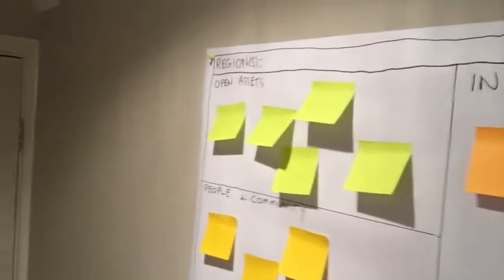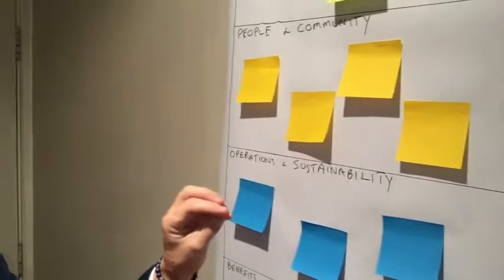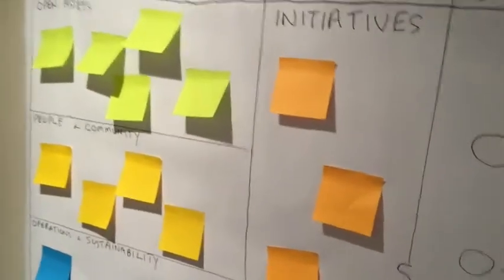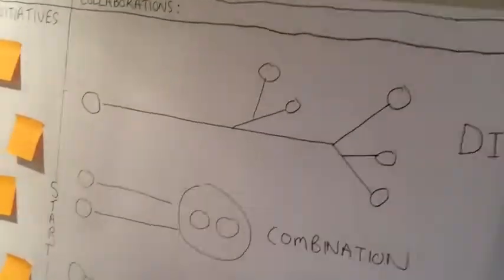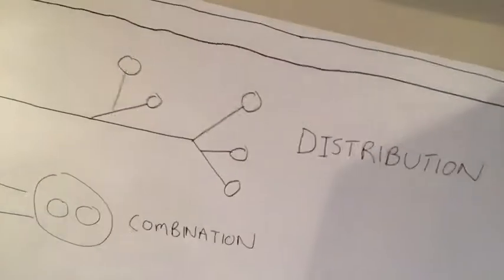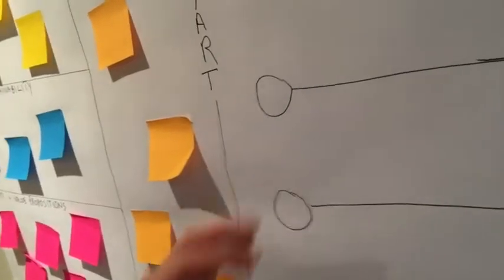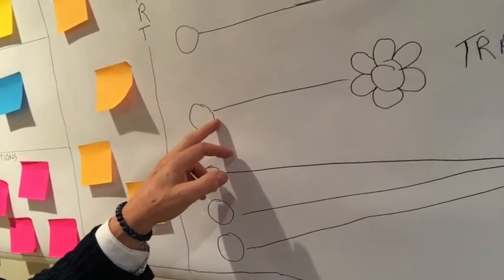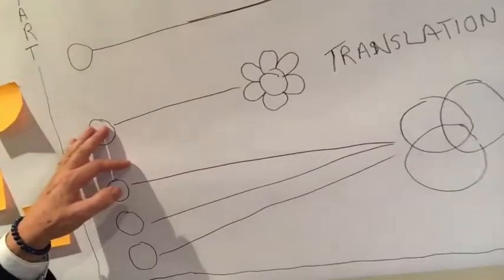Open Education Leadership Summit 2018 (3-4 Dec, Paris):Explanation of collaborative roadmap creation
As part of the roadmapping exercise to take place over this the two day Open Education Leadership Summit, Programme Committee Member, Paul Stacey, Executive Director, Open Education Consortium has recorded a series of short Roadmap Facilitator Guide videos explaining the roadmap creation process.